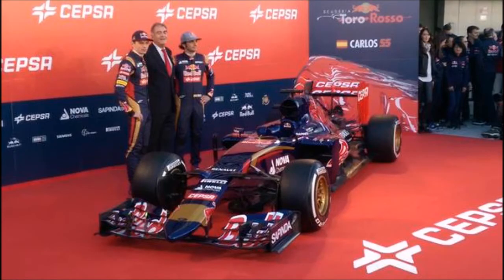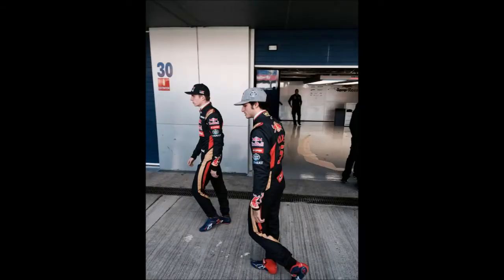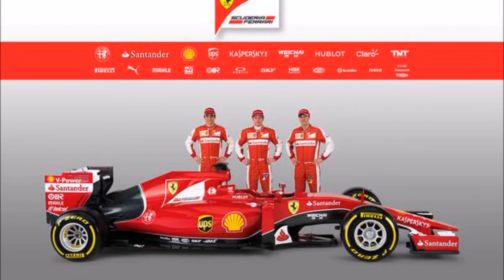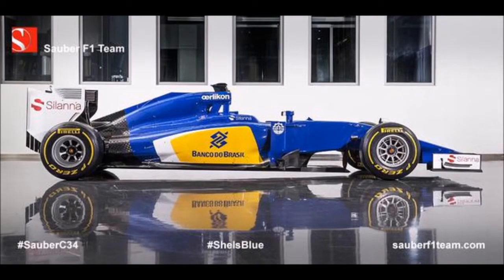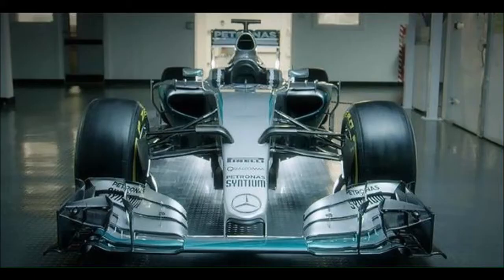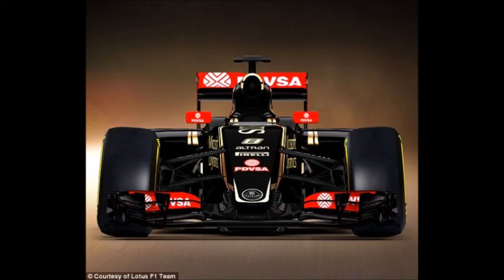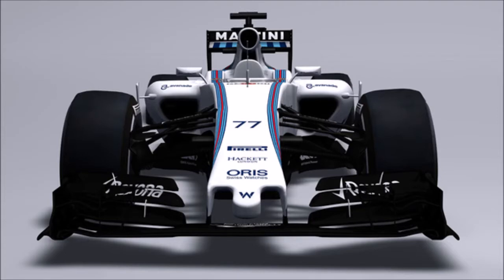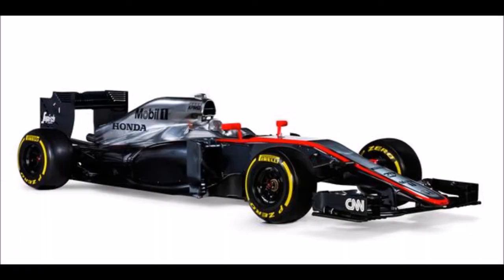F1 2015 Car Launches: Toro Rosso Ferrari Sauber Mercedes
In todays video we review the 2015 Toro Rosso, Mercedes, Sauber and Ferrari cars.

FAQ
Favourite F1 Drivers- Sutil, Nasr, Perez, Sainz Jr
Favourite F1 Team- Force India
What do i use to record- Elgato Game Capture
What do i use to edit my vids- Movie Maker
What do i use to commentate my vids- Laptop HD mic (For now)